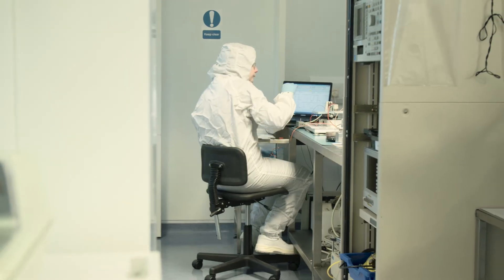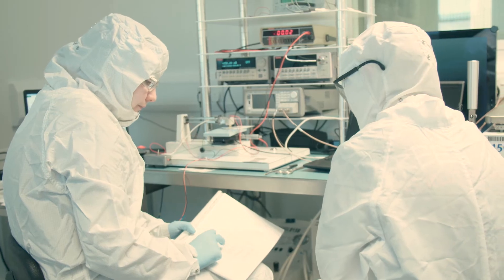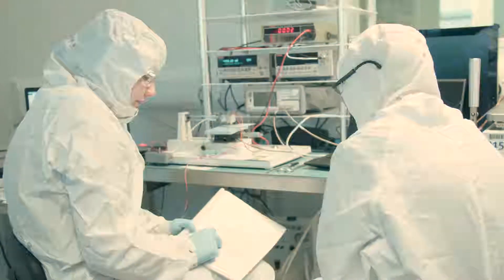Why study science at Durham? | Durham University International Study Centre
Graeme Jorgenson, Science Subject Lead, talks about the great learning environment to study science in at Durham University International Study Centre.

You will learn from enthusiastic teachers like Graeme, in spacious classrooms and modern teaching labs and with top-range equipment. Receiving the right support will help you solve interesting challenges and develop your thinking.